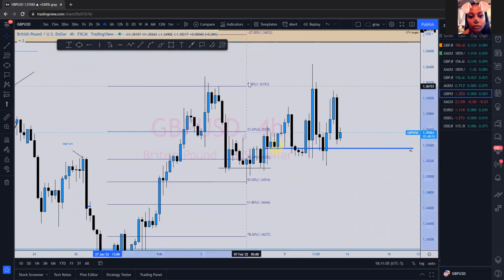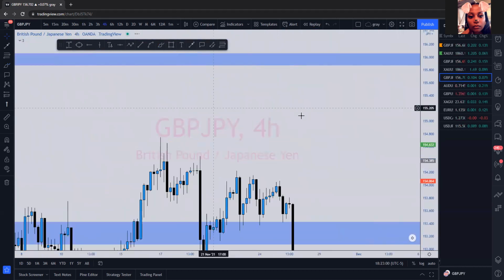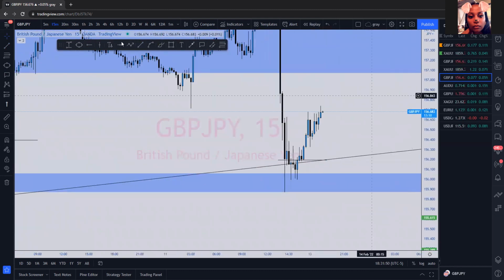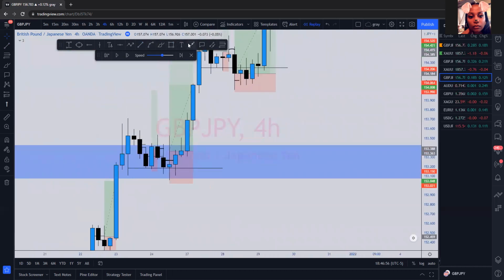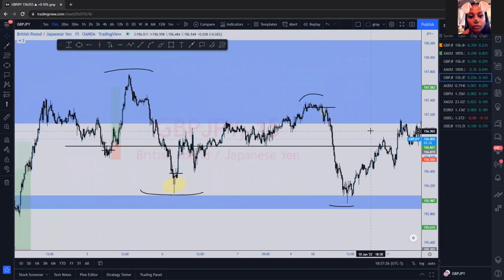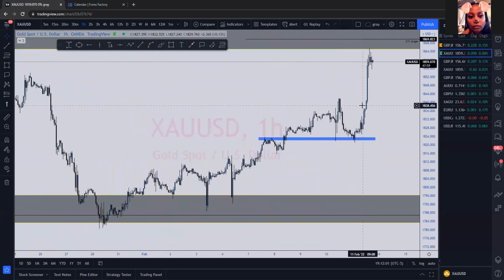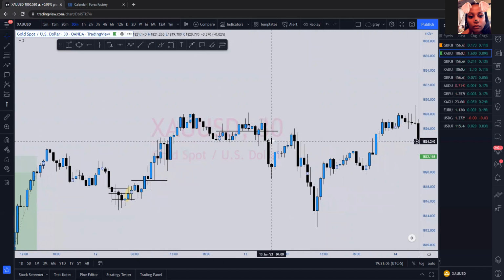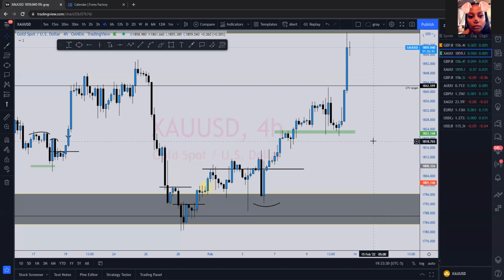1 0n 1 Q&A forex market structure